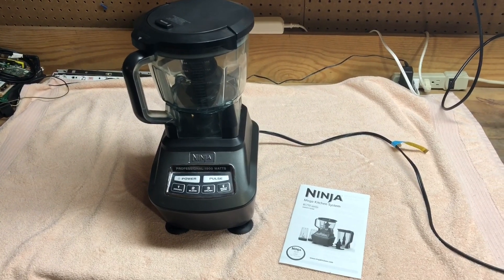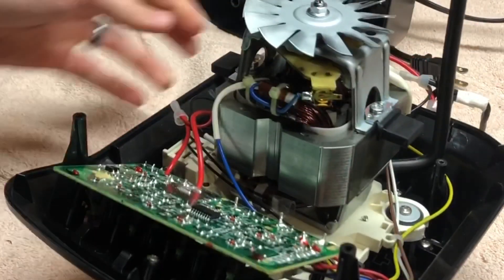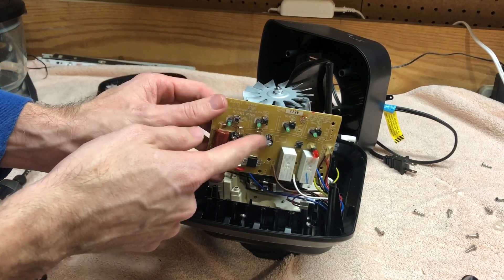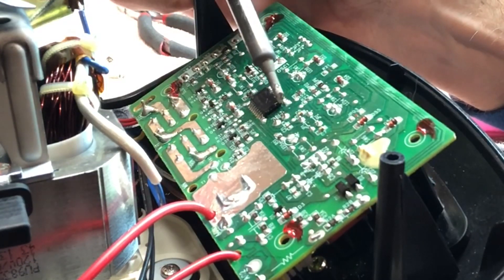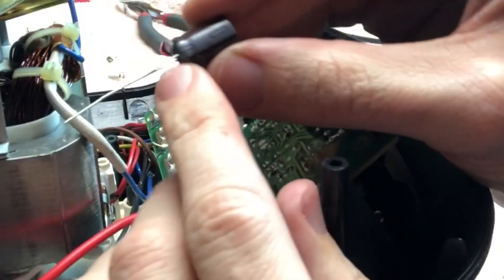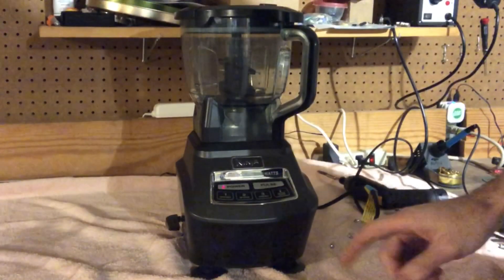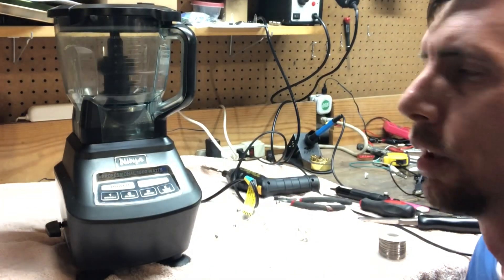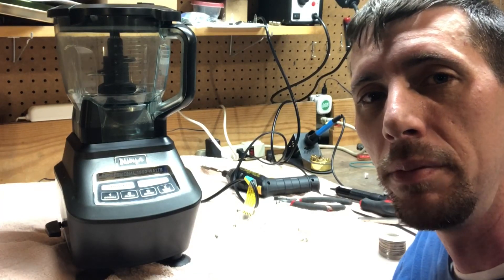Ninja Blender Repair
I was given this Ninja Mega Kitchen System (BL770) by a coworker after it stopped working. It just wouldn't power on. Here's how I fixed it.

🔗 Soldering Iron
🔗 Soldering Iron Stand
🔗 Screw gun
🔗 Security Torx Bit set